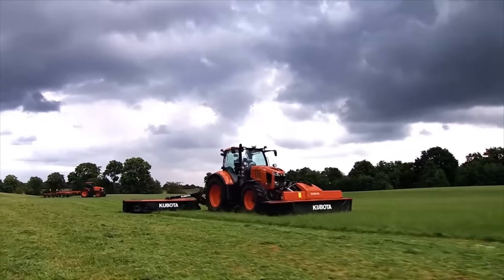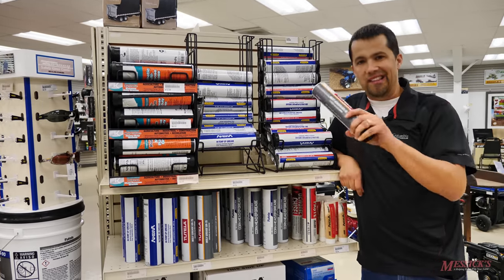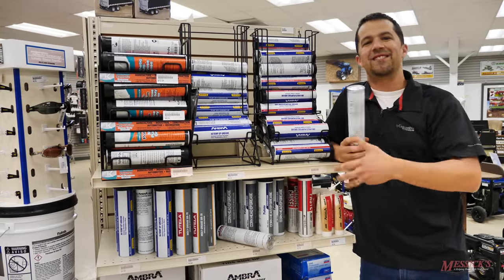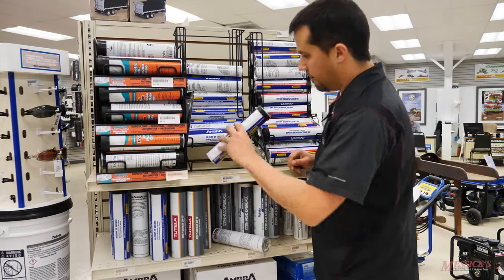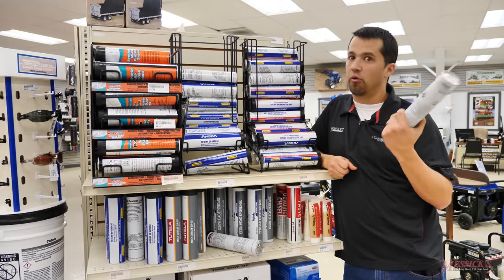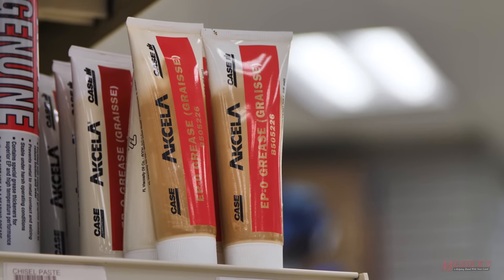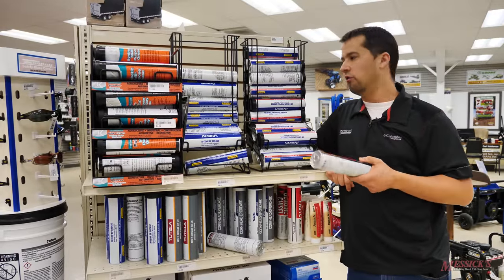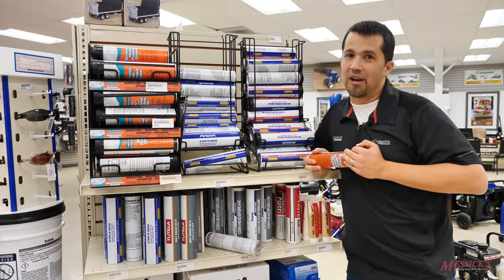What grease should you be using?? - TMT